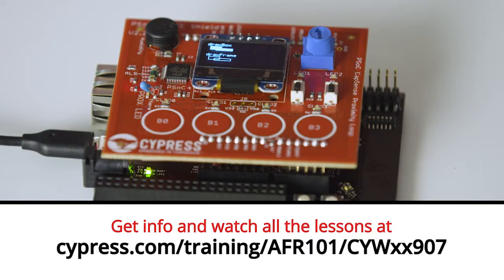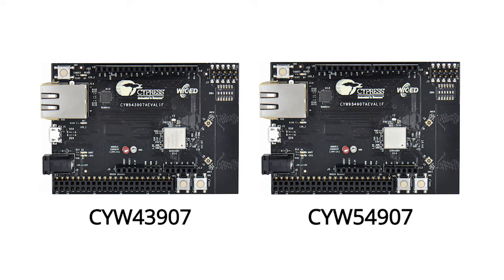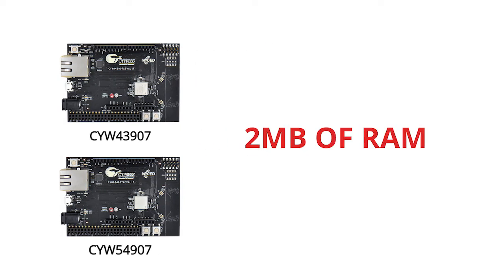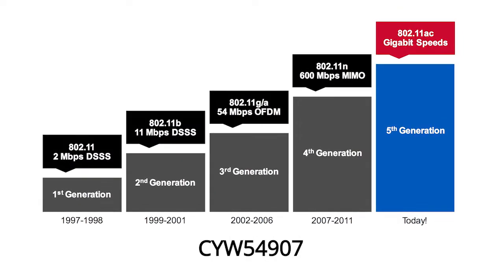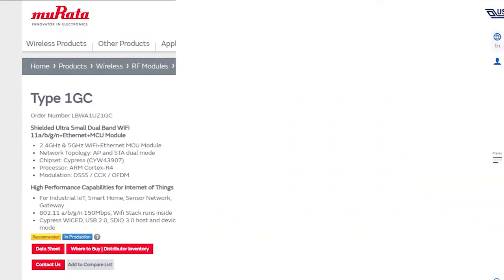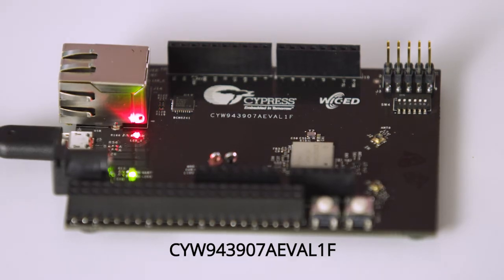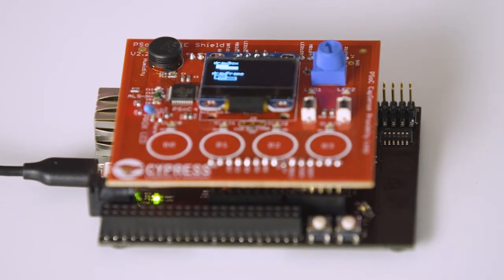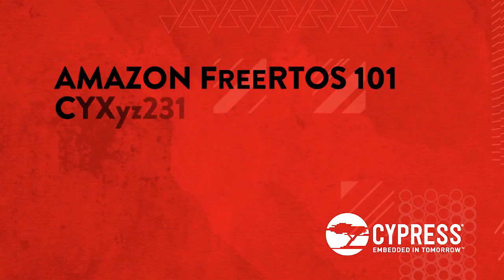Cypress IoT AFR101 Lesson 1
In this lesson, you will learn about two of Cypress' single-chip Wi-Fi devices – the CYW43907 and CYW54907 – and the development kits you can use to create your own IoT device.